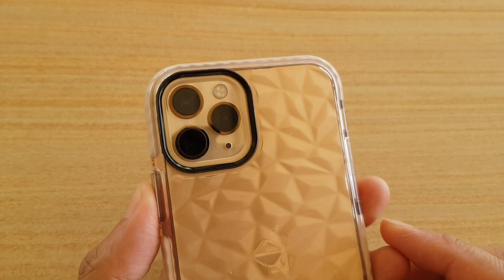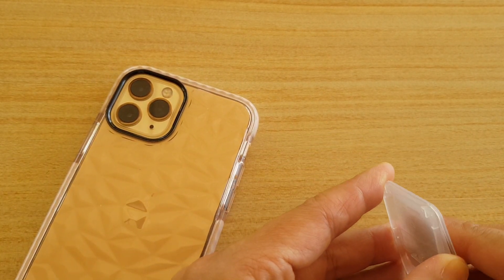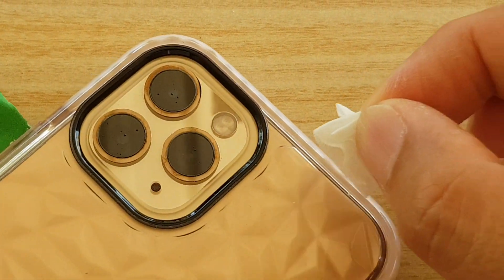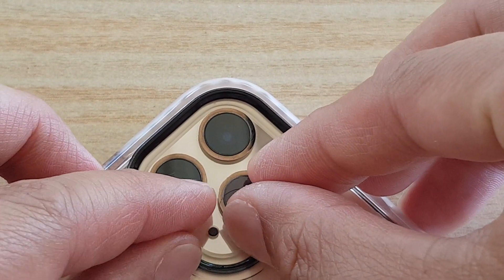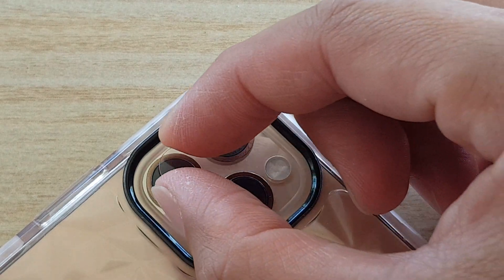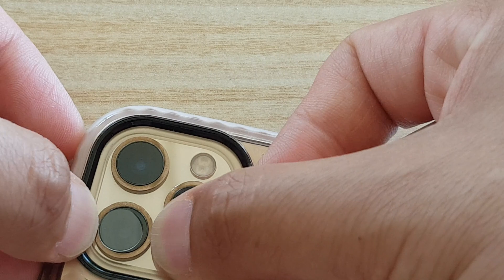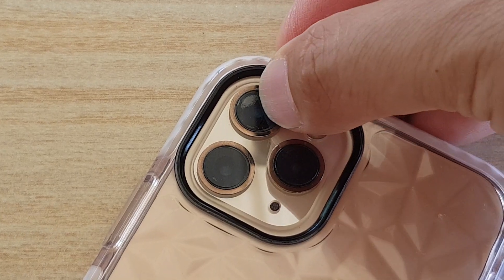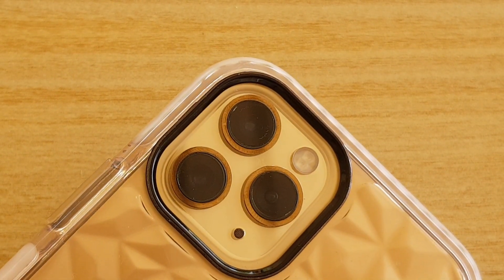iPhone 11 Pro: How to Protect Camera Glass with Lens Cover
Learn how you can protect the camera glass with lens cover on iPhone 11 Pro.

iOS 13.